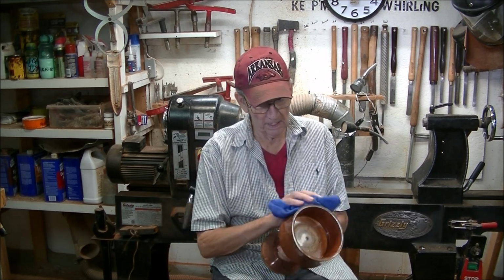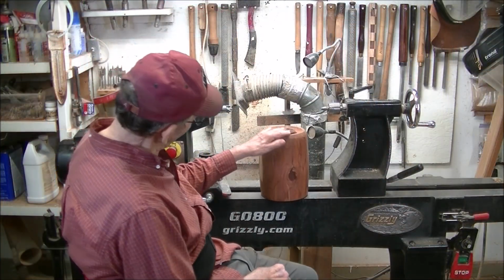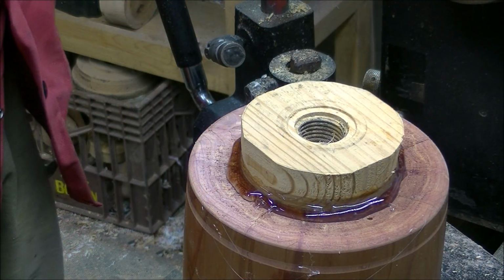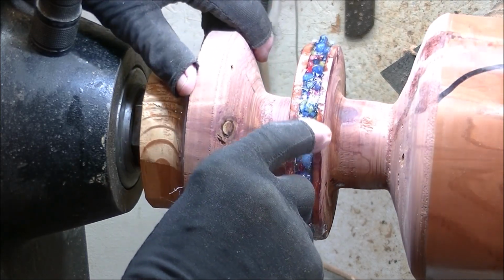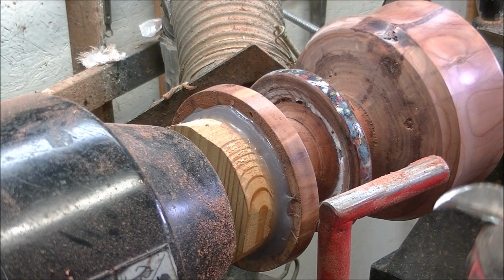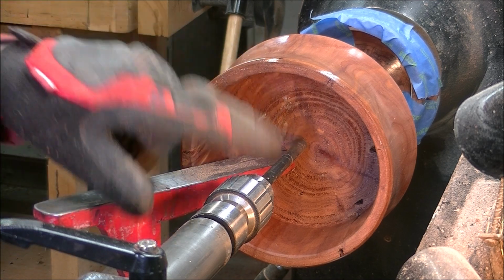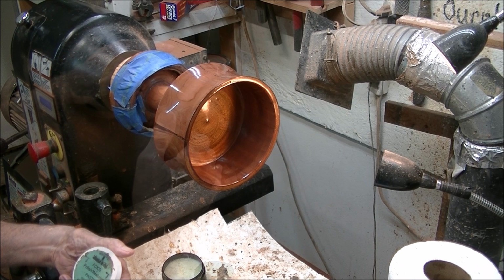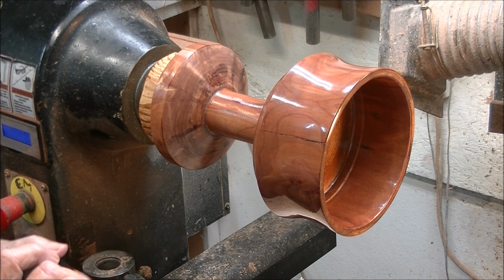My Last One # 283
My health issues and age finally caught up with me.  I'm making a cedar goblet as my last YouTube video.  Of course, never say never.  Should things improve I might just pop back up.  Thank all of you for your support.